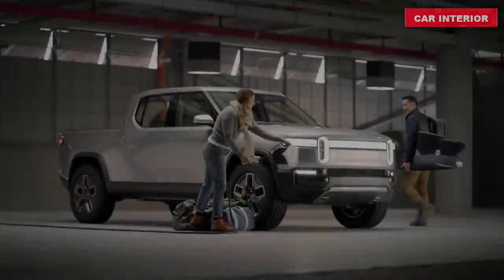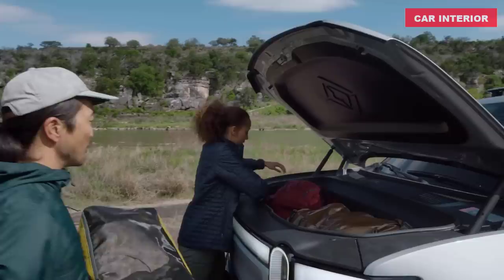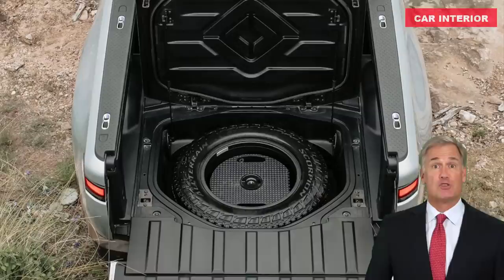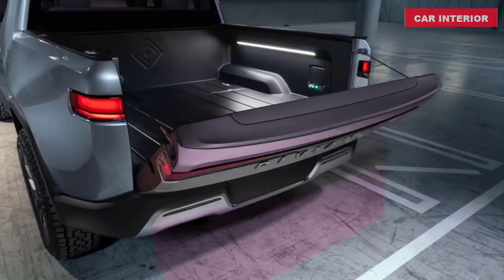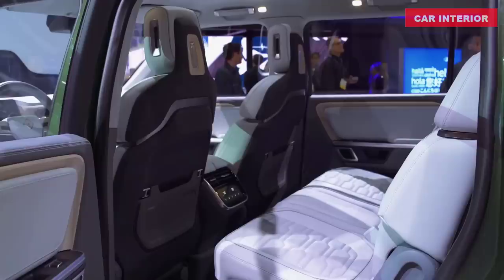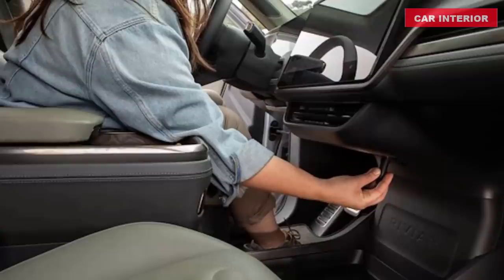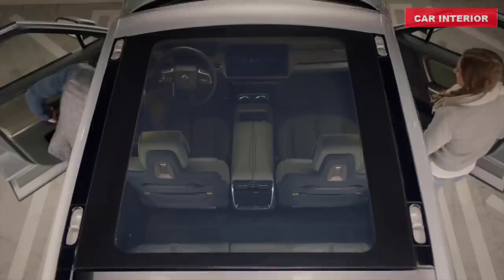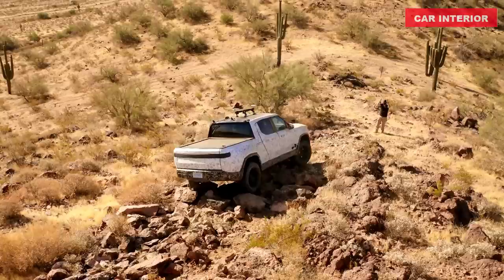2022 Rivian R1T Pickup - ALL YOU NEED TO KNOW (Exterior, Interior, Specs, Price)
2021 Rivian R1T Pickup - ALL YOU NEED TO KNOW (Exterior, Interior, Specs, Price)

The 2021 R1T pickup will be priced at $75,000, with deliveries to customers to start in June 2021, and the 2021 R1S SUV will cost $77,500 and go out to customers in August.

The futuristic R1T is an all-electric pickup truck from new American startup brand Rivian, and it promises between 250 and 400 miles of driving range and lightning-quick acceleration. The company says that the revealed truck is no concept vehicle—what you see here is what will enter production as the 2021 R1T. At 215.6 inches long, the crew-cab-only R1T splits the difference in size between mid-size pickups such as the Ford Ranger and full-size trucks such as the Ram 1500. The R1T will be one of the first electric pickup trucks in what seems to be a burgeoning market, soon to include the Tesla Cybertruck and the GMC Hummer EV SUT.

The R1T is an all-new model from Rivian, and the company says it'll start delivering to customers in June 2021. It kicks off with a Launch Edition that starts at $75,000, but a more affordable Explore trim level will join the lineup (presumably as a 2022 model) in January of that year. The truck will be sold directly to consumers, although Rivian says that it also will set up a network of service centers and Tesla-like stores. Going on sale soon after the R1T truck will be the R1S, a seven-passenger SUV with similar specs.

⏱️TIMESTAMPS⏱️
00:00 Overview
00:38 Trunk Space
01:17 Gear Tunnel
02:01 Versatile Bed
03:53 The Trailer Hitch
04:20 Interior
06:37 Connectivity and Power
07:15 Price